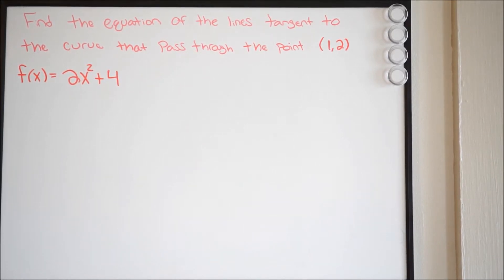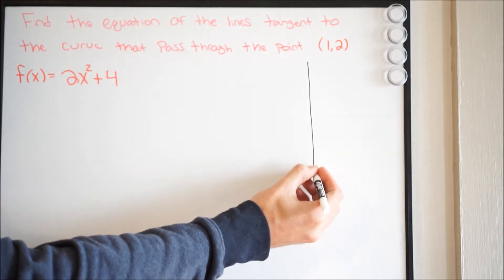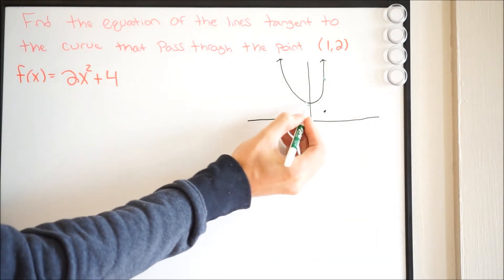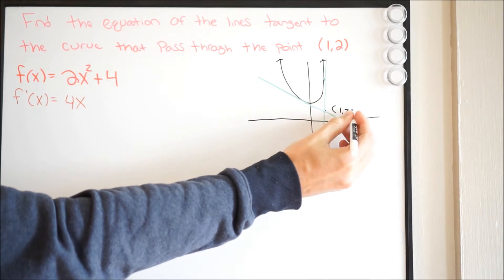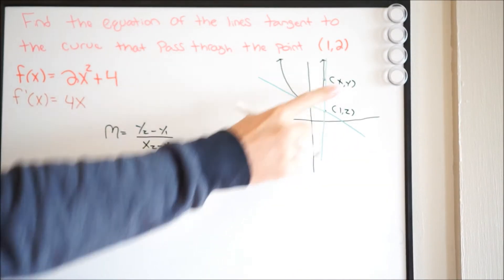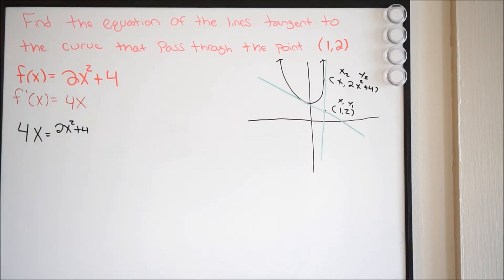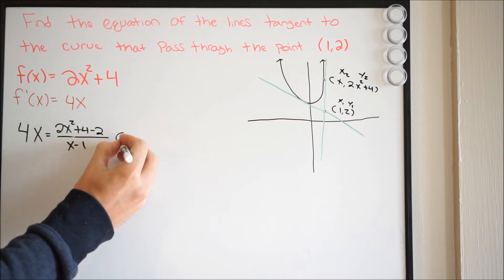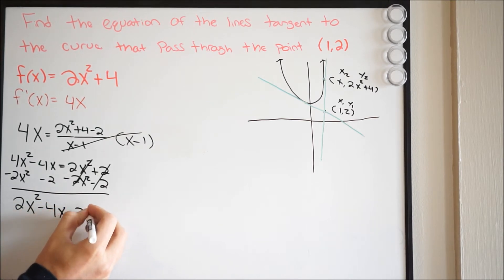Find the Equation of the Lines that are Tangent to the Curve that Pass Through the Point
Here we talk about how to find the equation of the lines that are tangent to the curve that pass through a specified point.